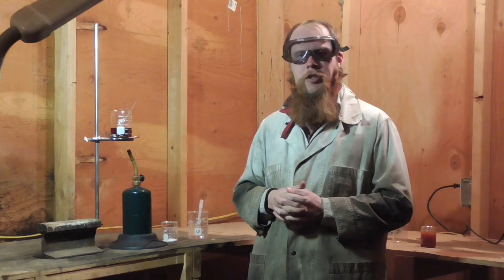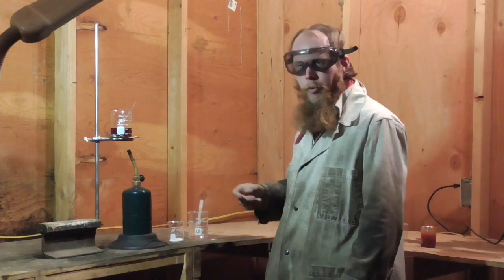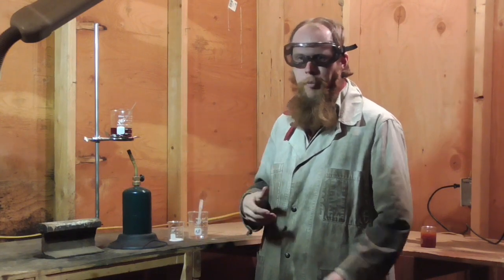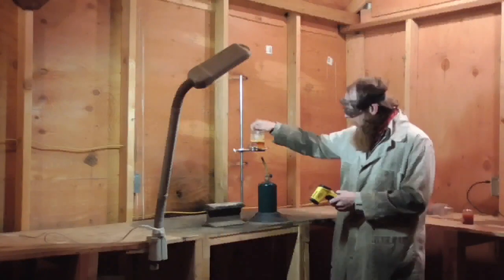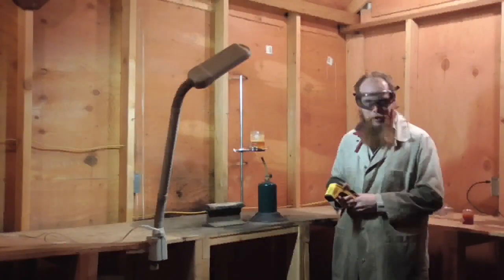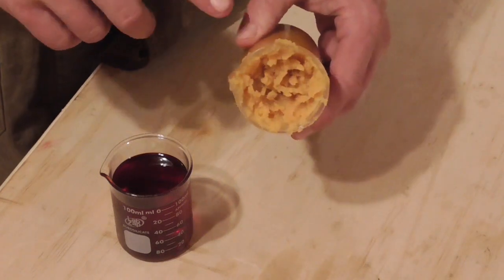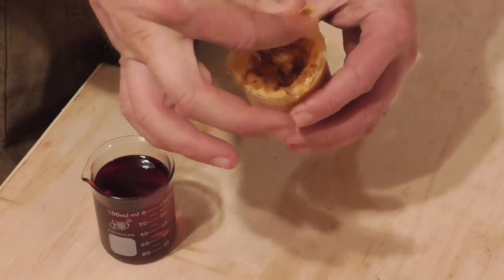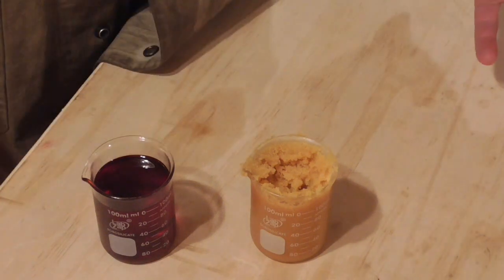Making Suflurized Soap (TIS122)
In this episode, the Idahoan attempts to make soap out of sulfurized canola oil.